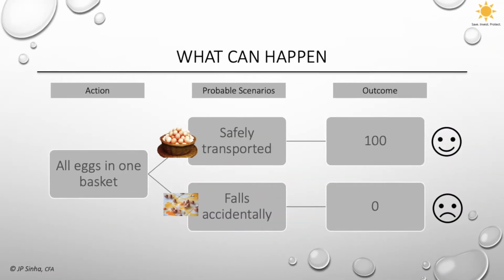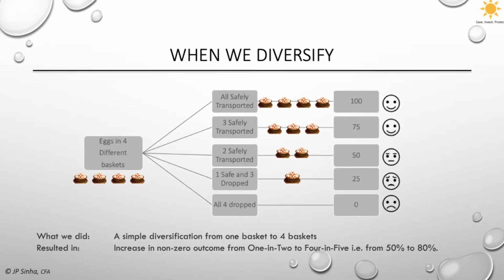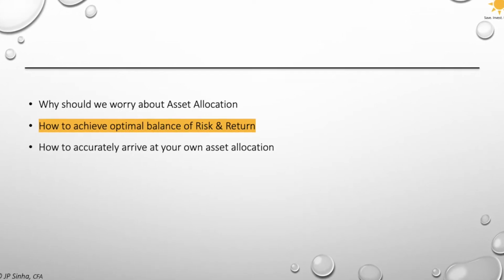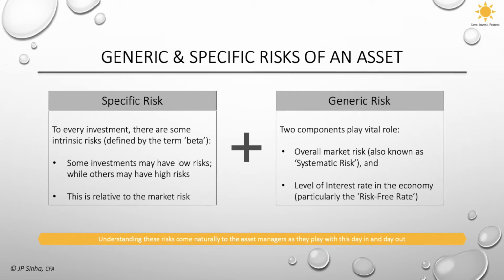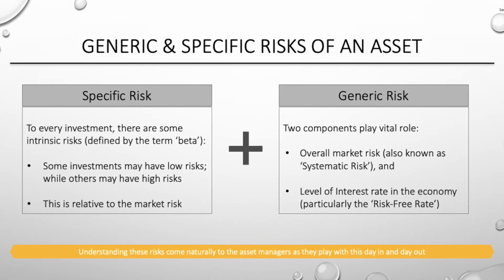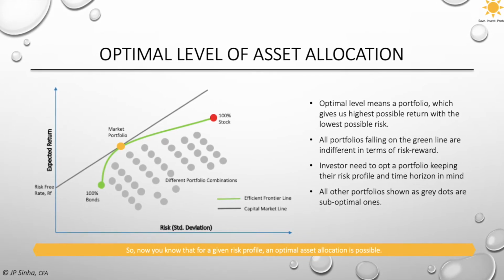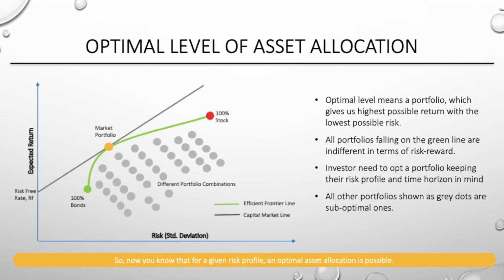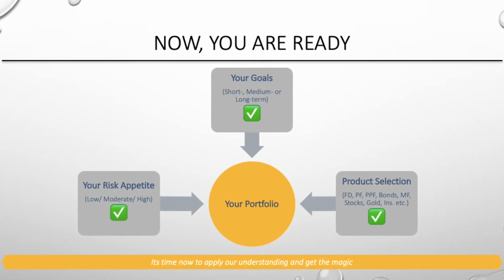Session 2 Theory & Practice of Personal Finance Asset Allocation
Know about Why Asset Allocation;
Capital Market Line;
Efficient Frontier;
Asset composition based on your risk profile and goals/needs

This is suitable for Mid to Senior management, students of finance & investments and practising advisors.